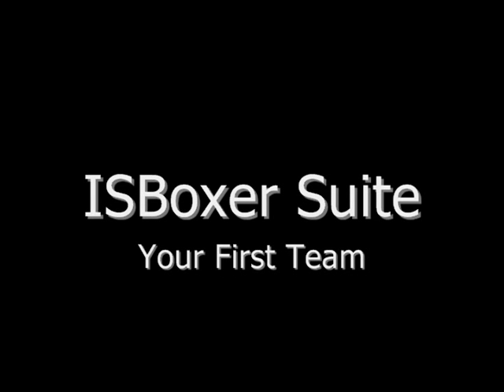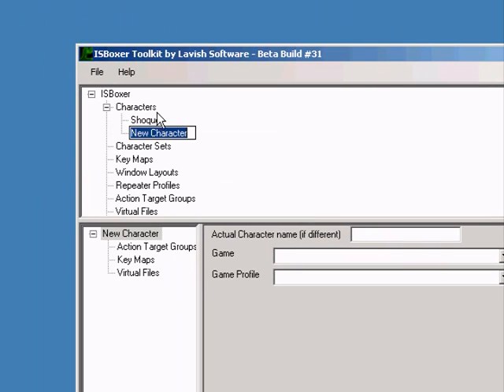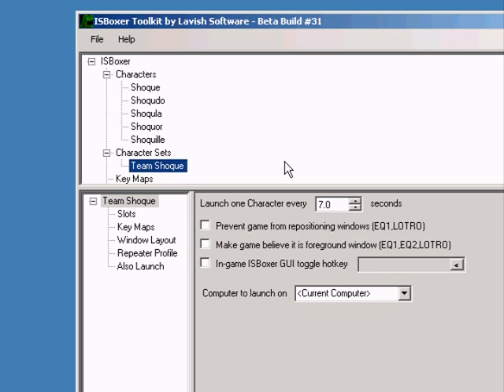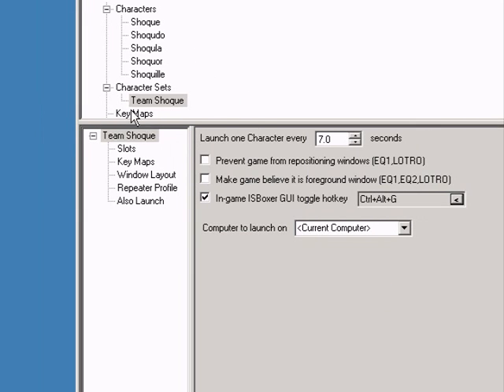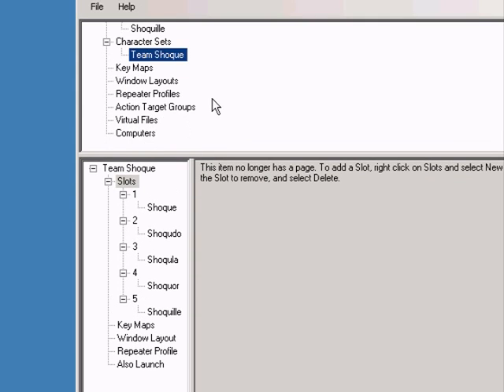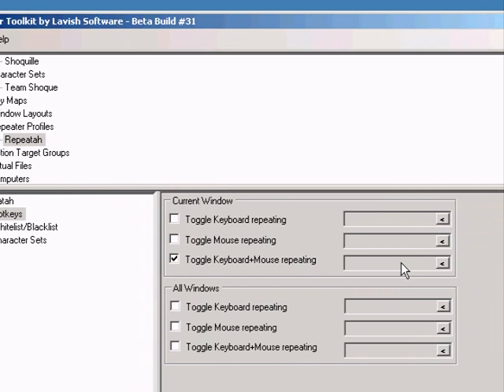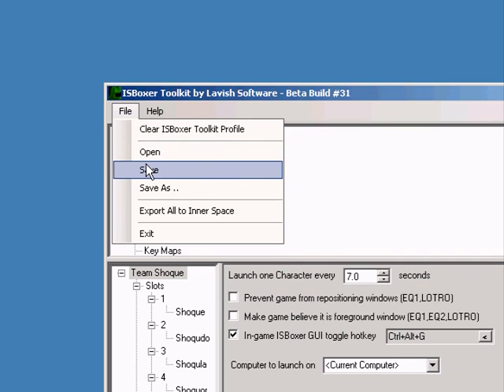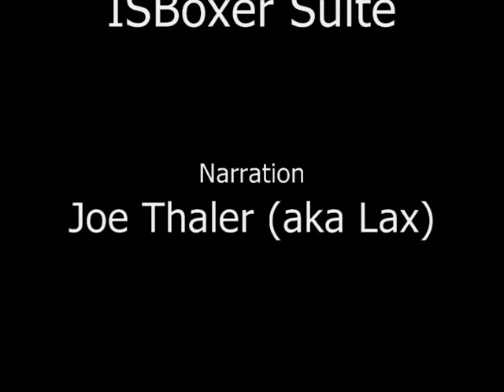ISBoxer Suite: Your first team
Learn how to quickly set up your first multi-boxing team with ISBoxer Suite from lavishsoft.com